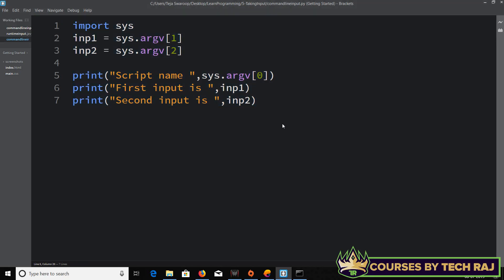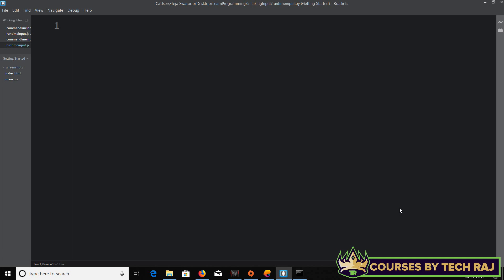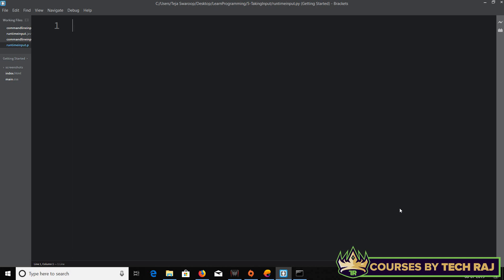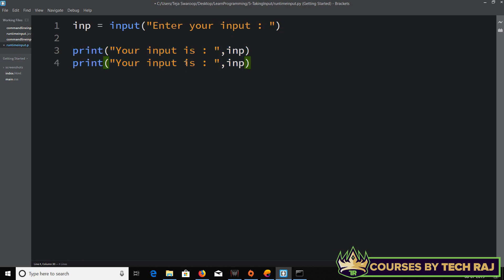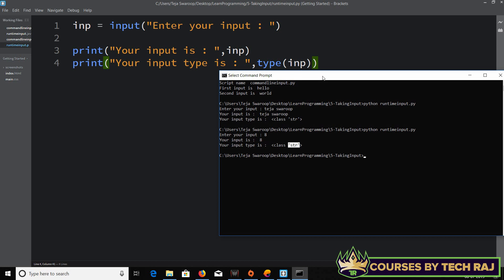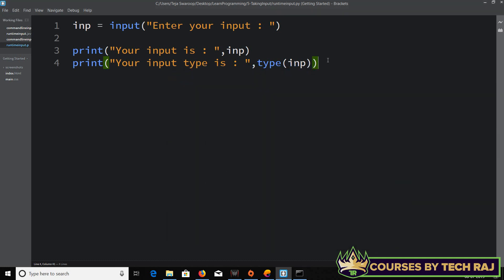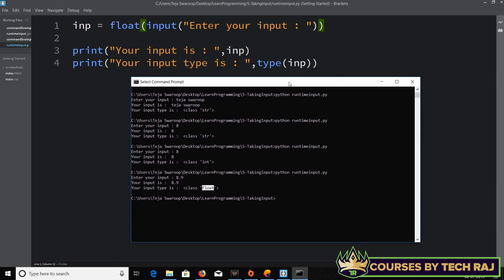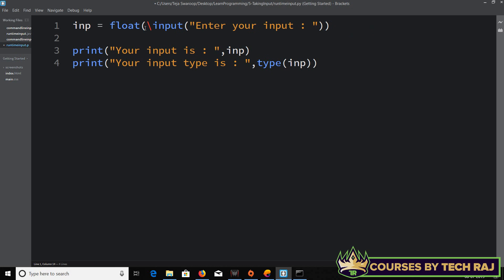PFB #17 - Run-time Input in Python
In this video, we'll learn how to take run time inputs from user in Python.